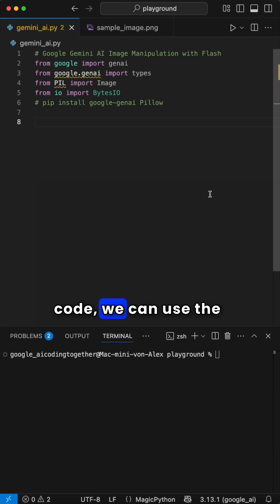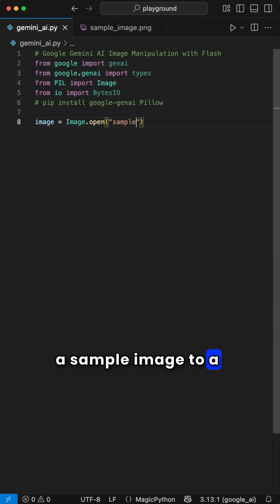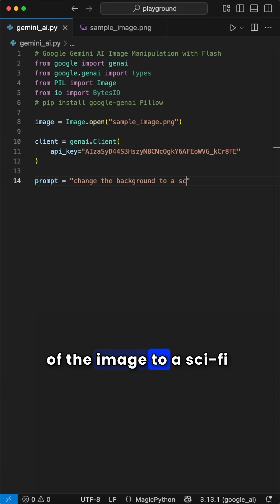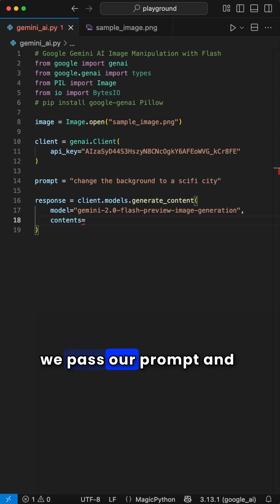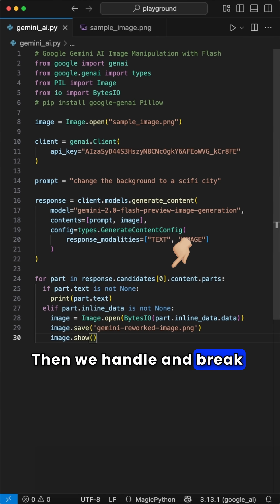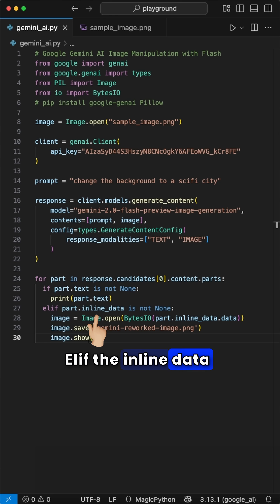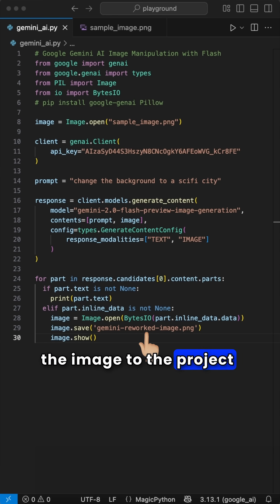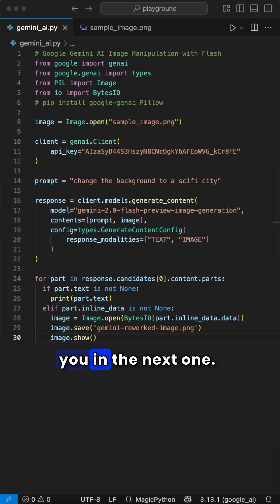Can You Make AI Edit Pictures This Fast?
Here is how to get your Google Gemini API Key!

Got to Google Ai Studio
Sign in with Google
Click „Get API Key“
Copy & Paste it to the API_KEY Variable in your Code